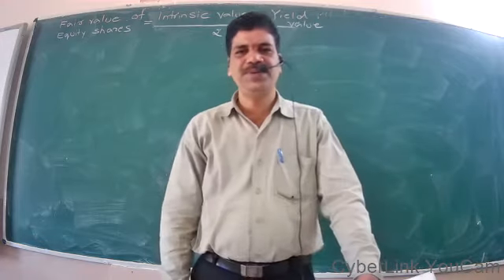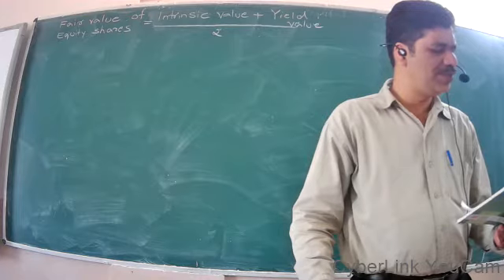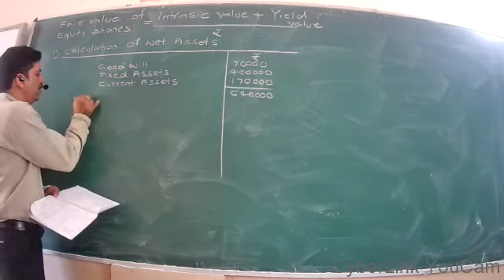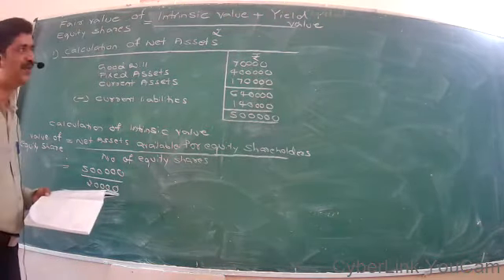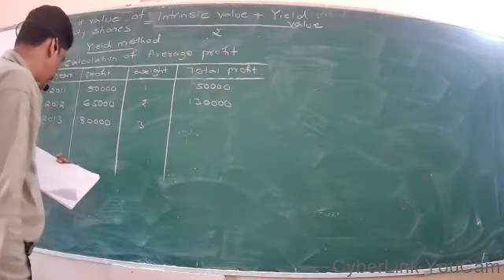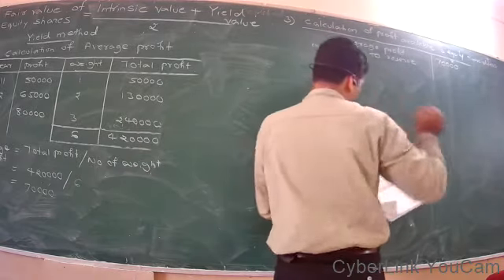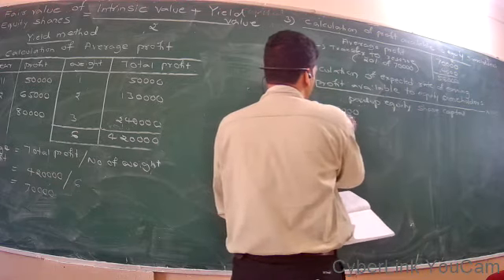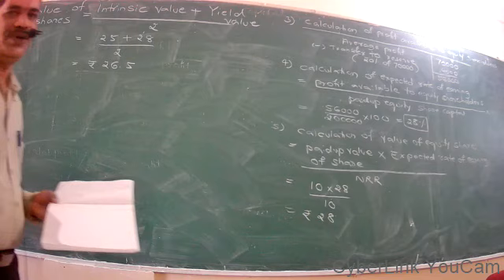M.Com III SEM CORPORATE ACCOUNTING-22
Prof.Rajaneesh Samasgeekar